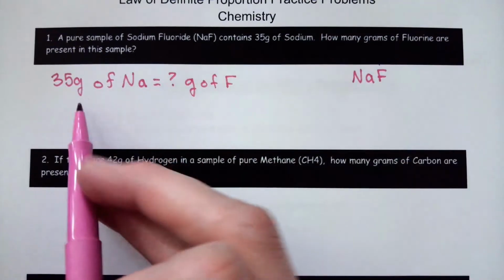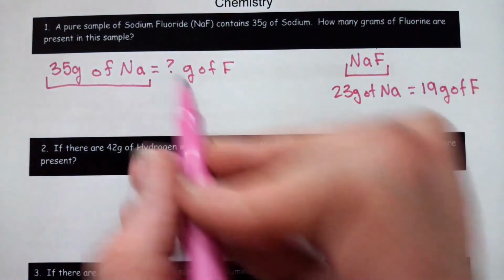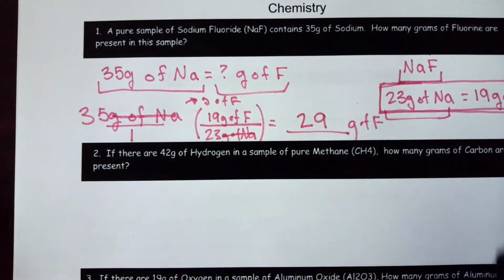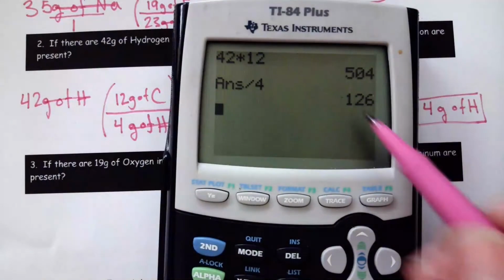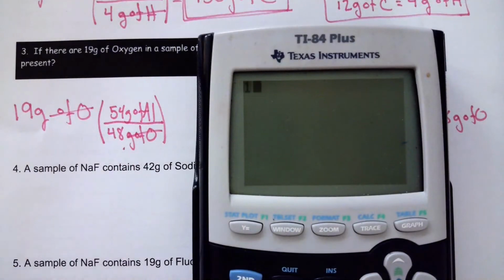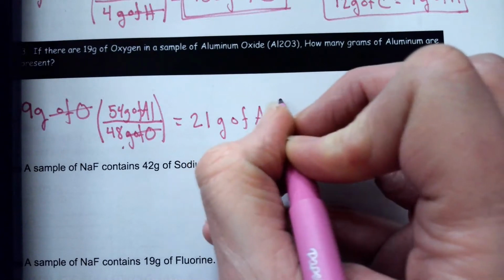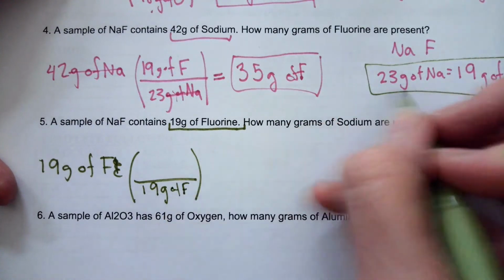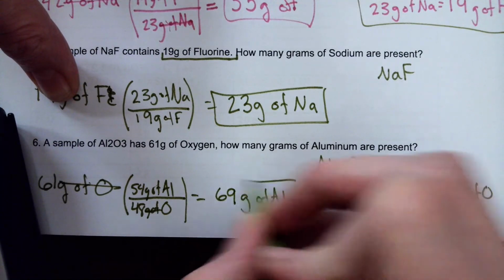Law of Definite Proportions Solutions